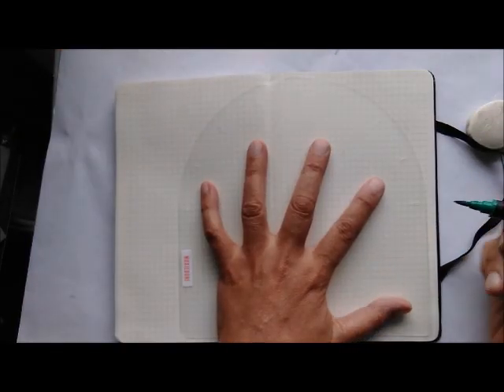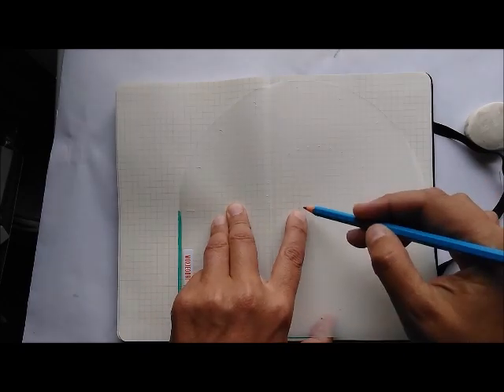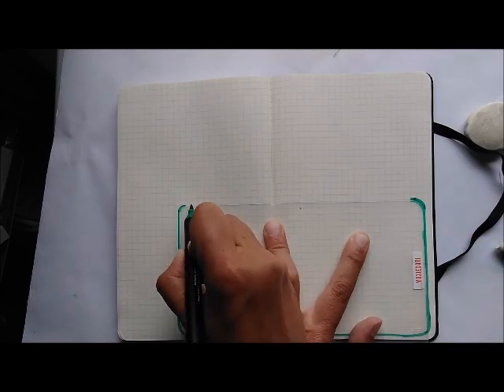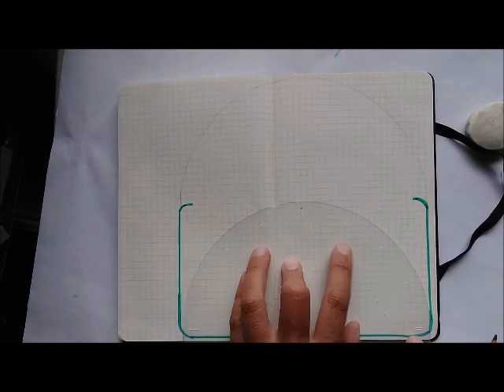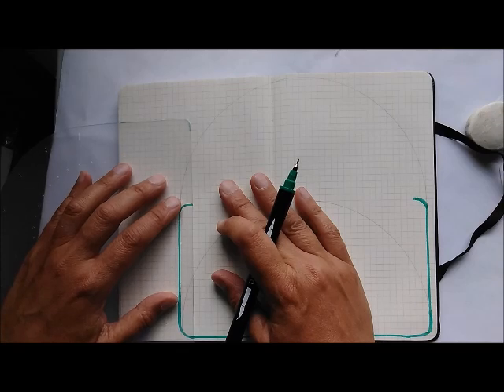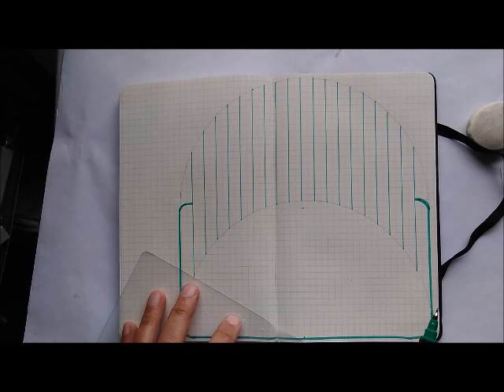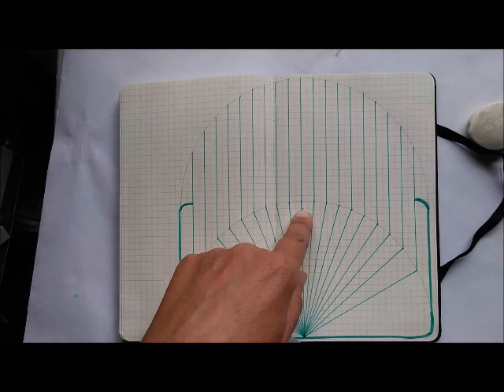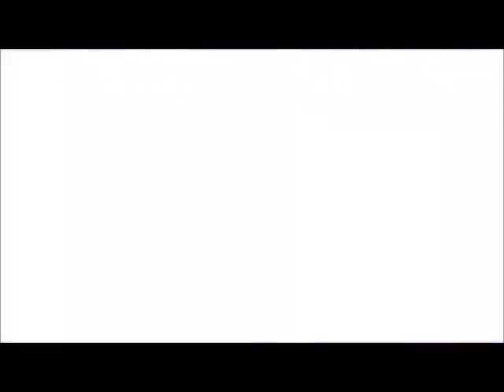Bullet Journaling How-to: Books To Read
Simple and fun Books To Read collection layout made with the Mandala Maker by MoxieDori.